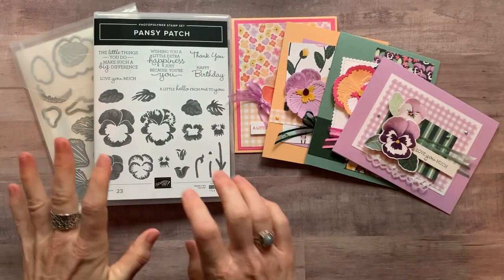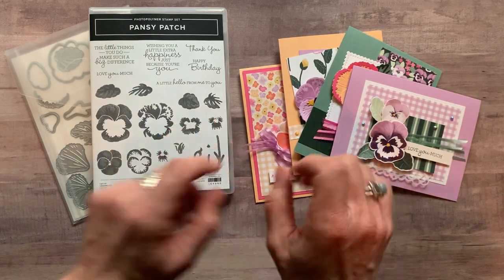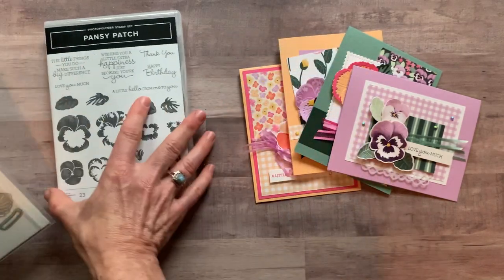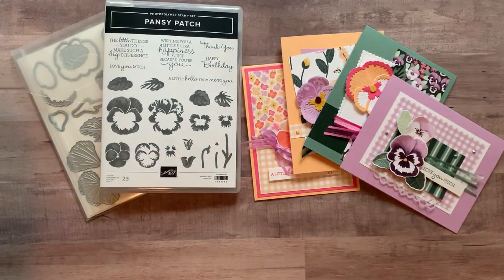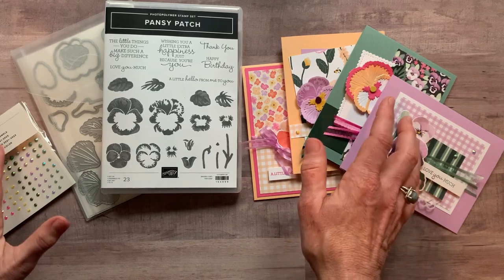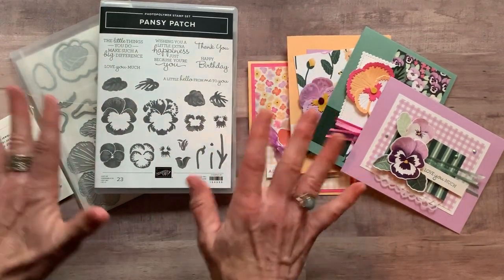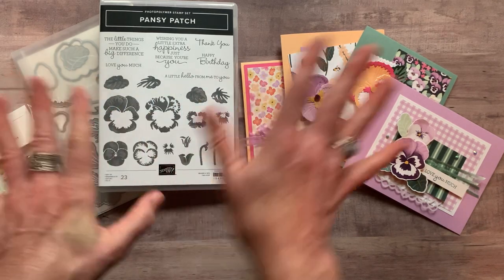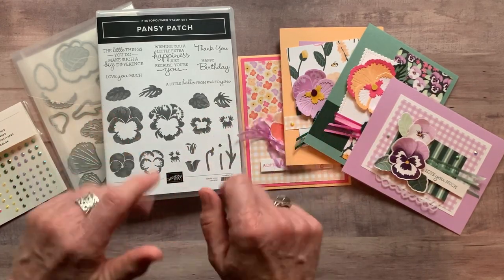Pansy Petals Class To Go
Let’s make some cute projects!!  This class features the Pansy Patch Bundle, Pansy Petals Designer Series Paper, 2021-23 In Color Open Weave Ribbon and In Color Jewels.

TO ORDER OR FOR MORE DETAILS ON THIS CLASS TO GO,

xoxo, Amy